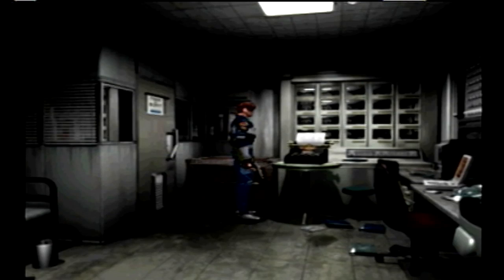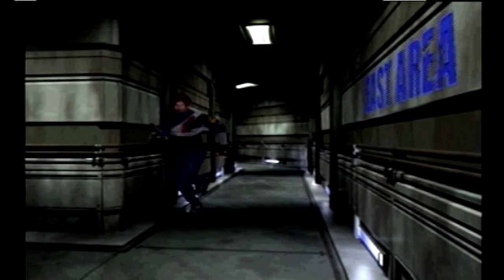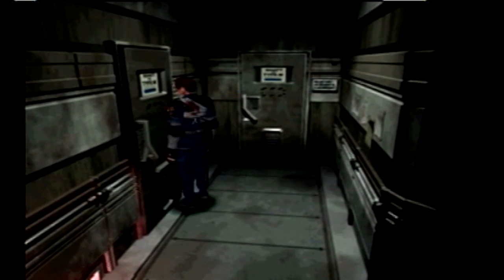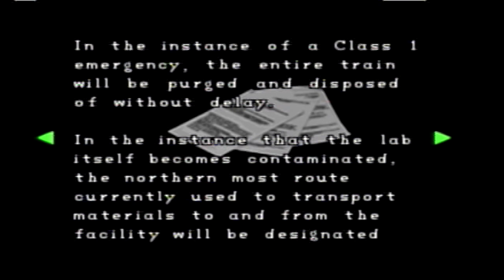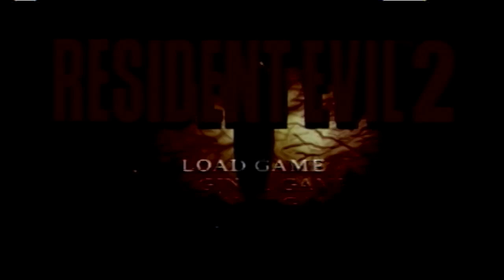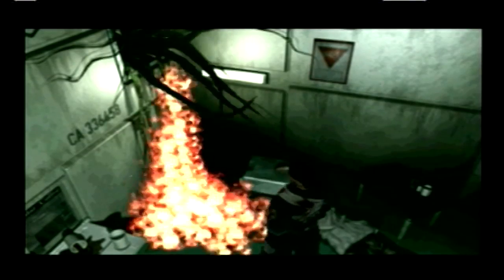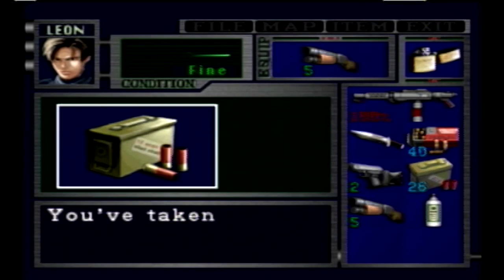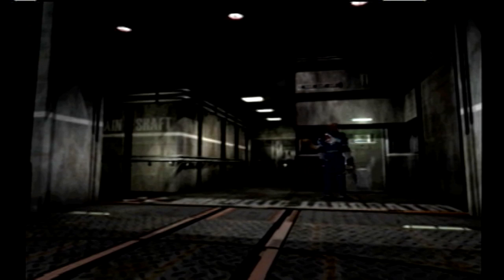Let's Play Resident Evil 2 (BLIND) Part 22: Rise of the Triffids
I'm probably going to keep calling those guys Triffids for the rest of the game now.
Let me know what you think of some of the edits, whether they work or not. Well, if you let me know about any but the obvious one I'll know it didn't work so... just let me know.